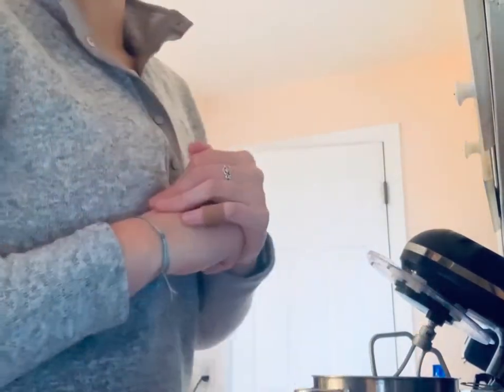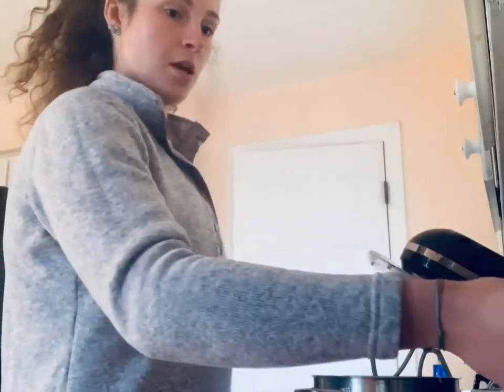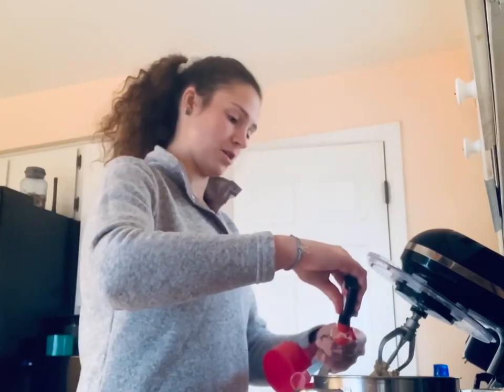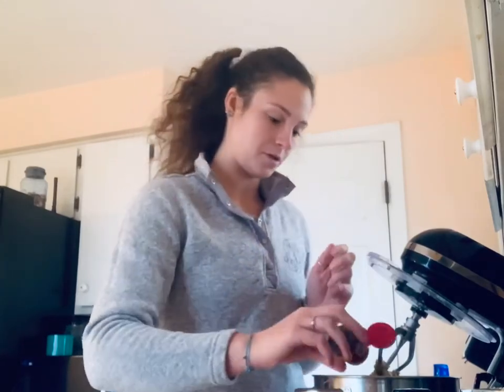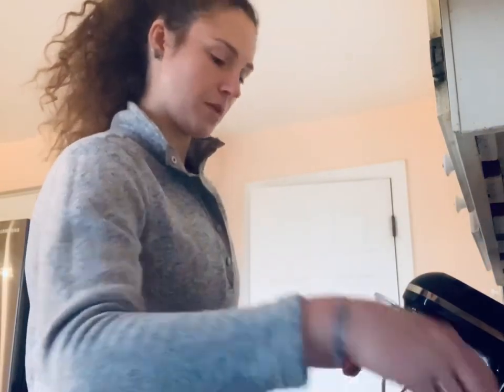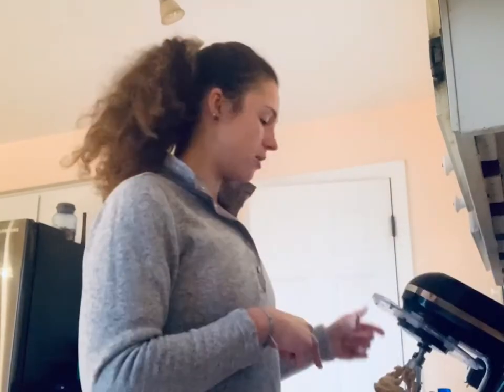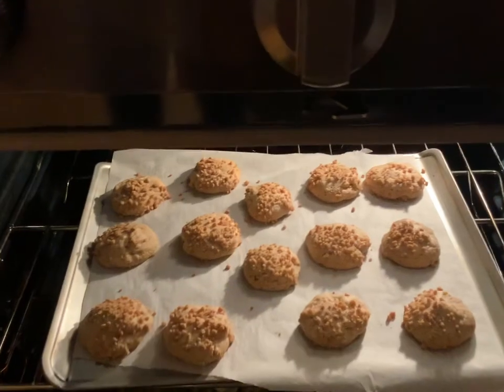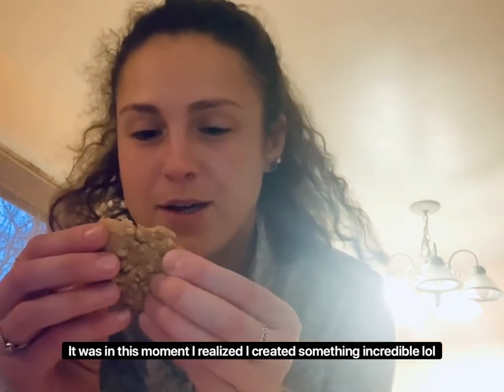Maple Brown Sugar Cookie Recipe